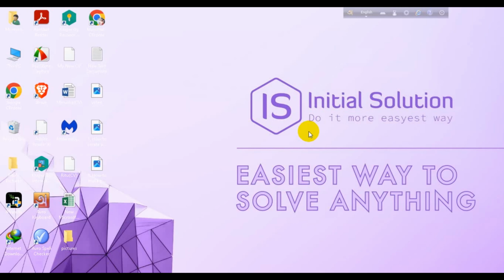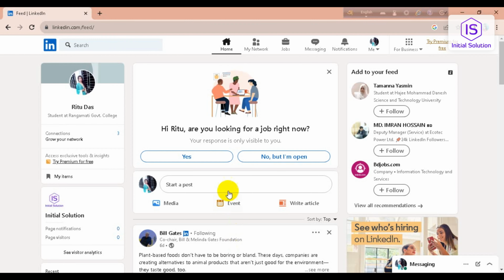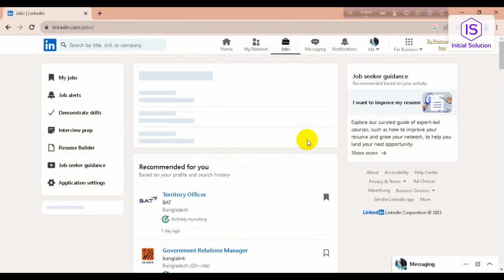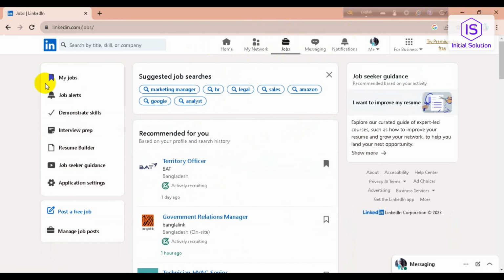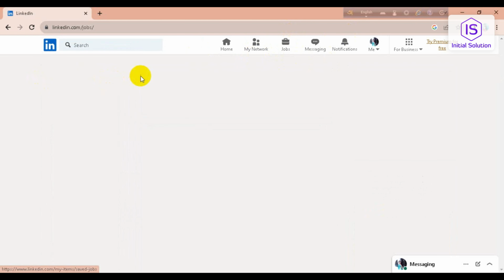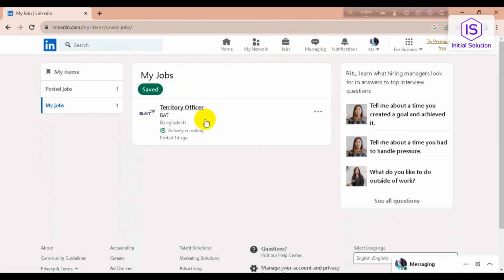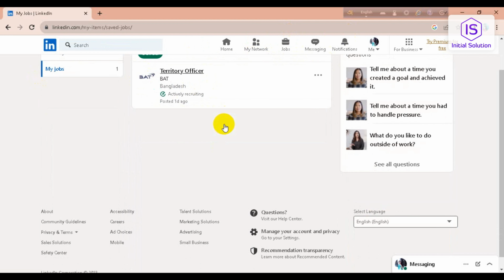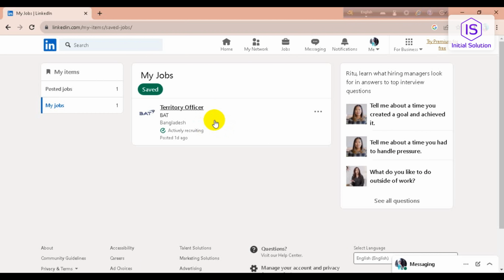LinkedIn Job Application Status: How to See Jobs You Applied for on LinkedIn 2024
Are you wondering how to keep track of the jobs you've applied for on LinkedIn? Watch this step-by-step guide to learn how to easily check your job application status. Stay organized in your job search and increase your chances of landing your dream job!

📌 We've created a comprehensive tutorial to simplify the process for you. Let's get started! 🚀
Step 2: Go to "Jobs" and Click on "My Job Applications" to View Your Applied Jobs.

📖Chapters of How to See Jobs You Applied for on LinkedIn
0:03 Introduction
0:13 Accessing LinkedIn Account
0:37 Navigating to "Jobs"
1:16 Checking Job Applications
1:44 Staying Organized
2:00 Conclusion & Call to Action
2:28 Sponsorship Message